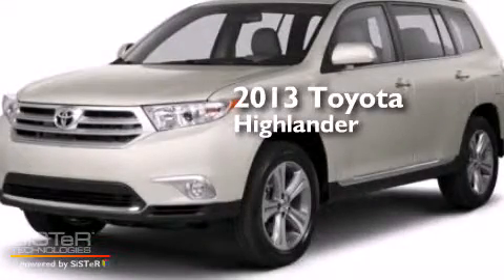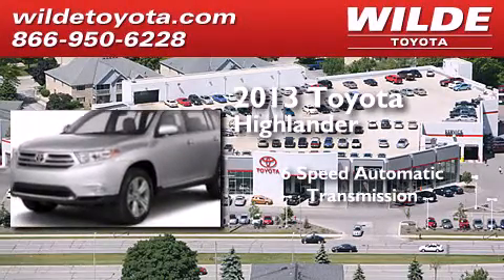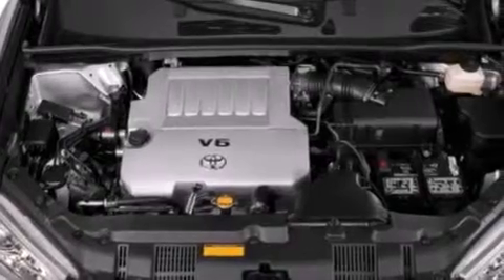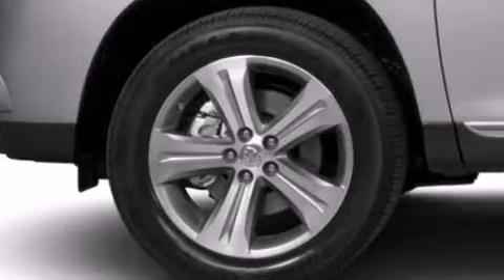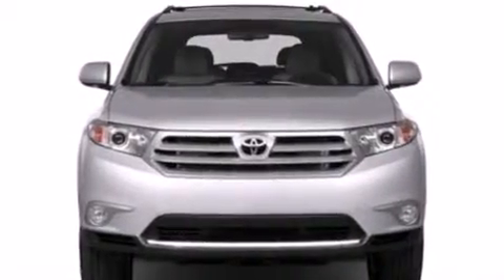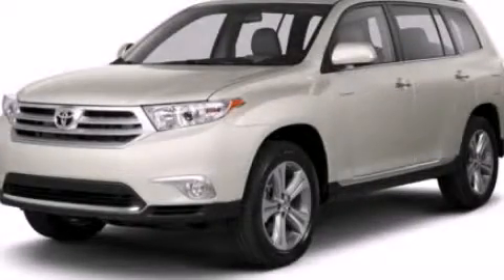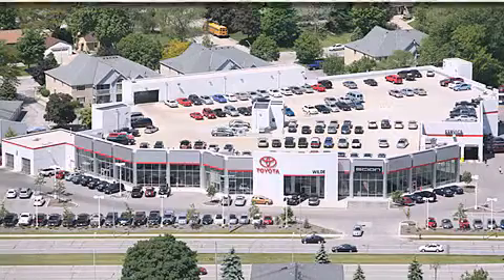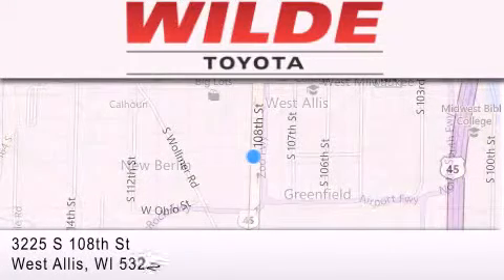2013 Toyota Highlander Milwaukee WI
We have been honored to serve the West Allis WI area , we promise that your experience at our dealership will exceed your expectations ! Year : 2013 Make : Toyota Model : Highlander Engine : Gas I4 2.7L/163 Trans . : Automatic Exterior : Blizzard Pearl Miles : 5 Interior : Gray Stock : T39615 Wilde Toyota 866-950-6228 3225 South 108th St. West Allis , WI 53227